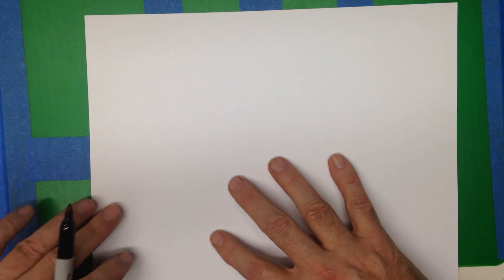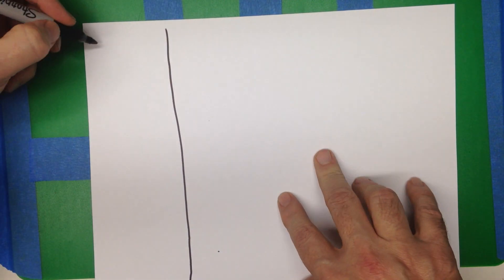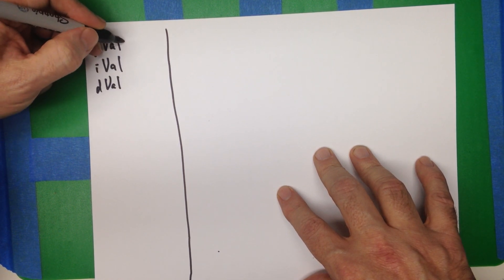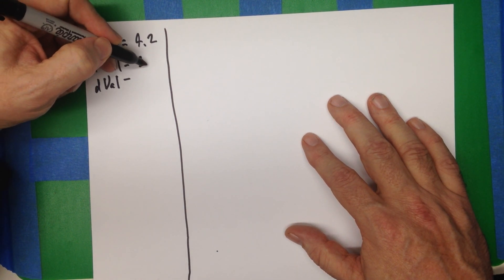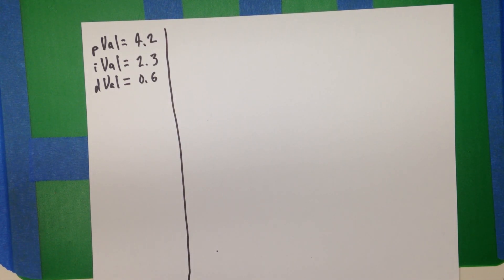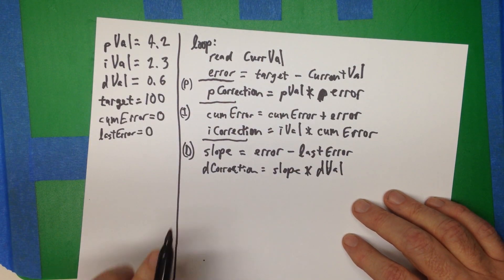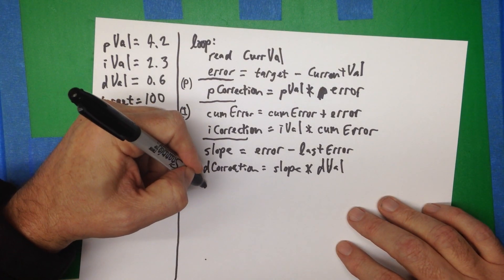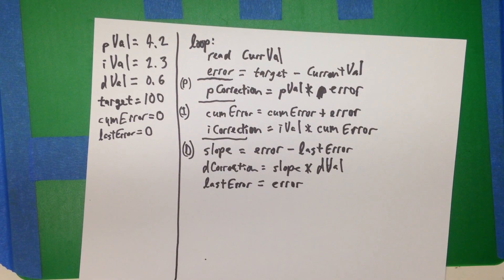East Bay Guide to PID Loops, Part 2: The math and the coding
Building on the intuitive model presented in part 1, we take a look at the mathematical model and write a PID control loop based on that model.  Hang in there if you're unfamiliar with the math... it turns out to be pretty straight-forward code in the end!

Like part 1, this is a first take.  I was going to make a second take, but I discovered I had scribbled all over my only nice-looking copy of the PID math.  Your comments are welcome!

The printed formula is from wikipedia.  I tried doing this Khan Academy style with a tablet... wow that's hard to write with, that man is a genius if for no other reason being able to use one of those things!